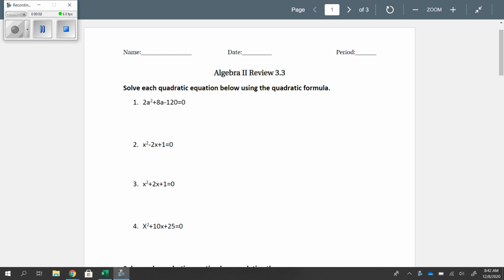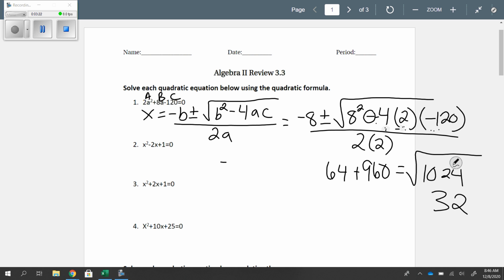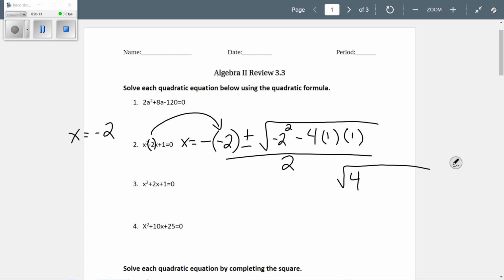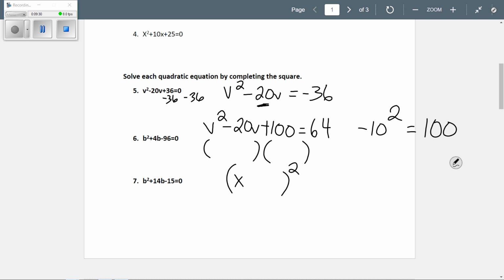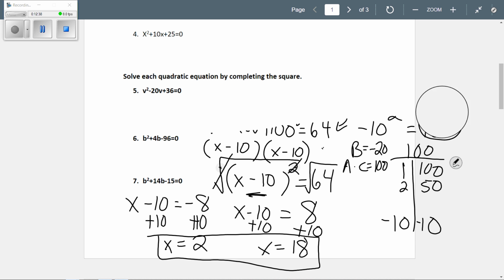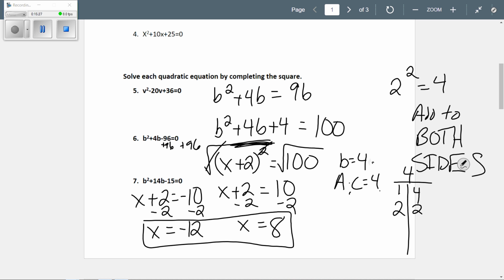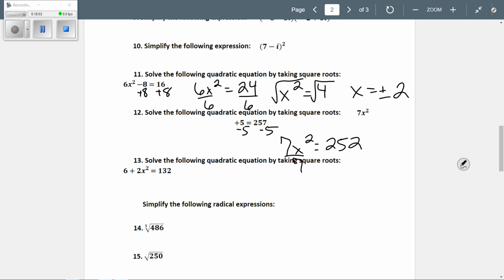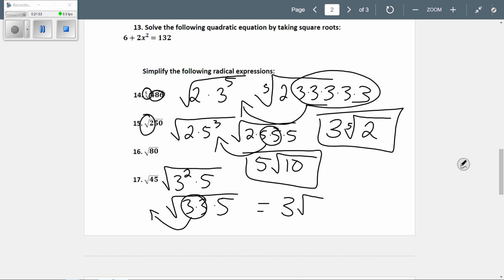Test 3.3 Review